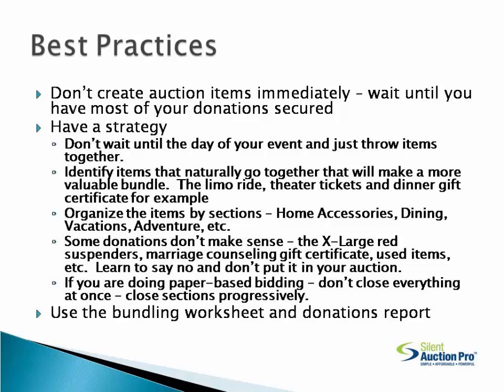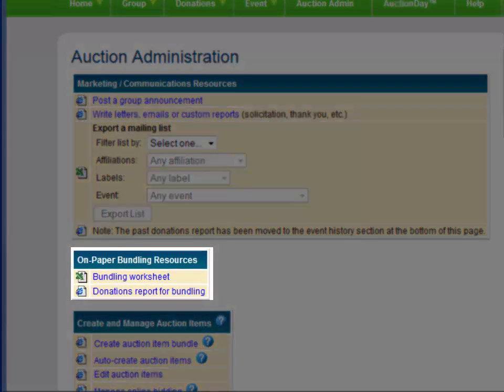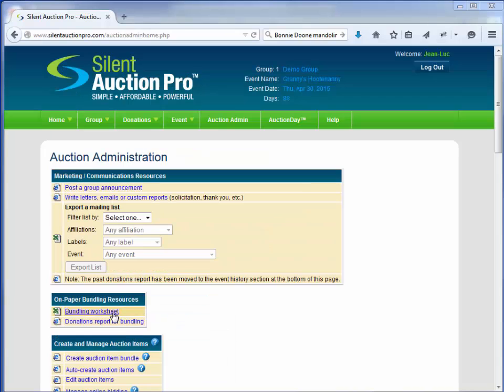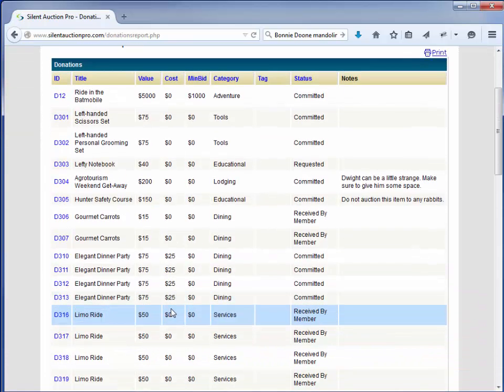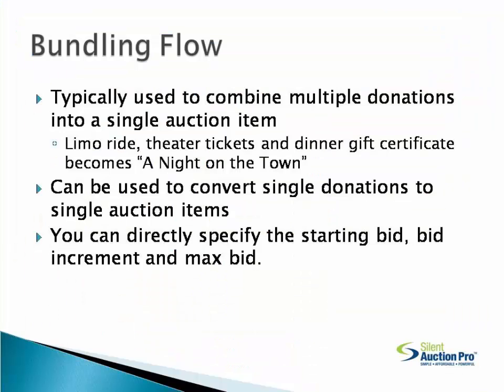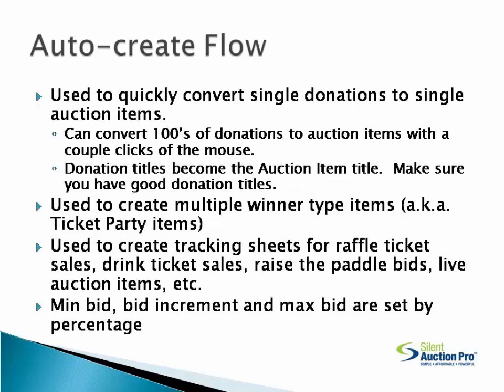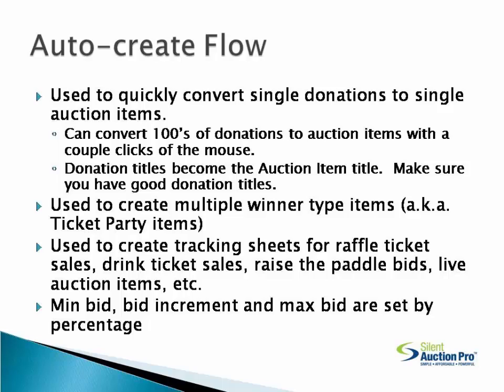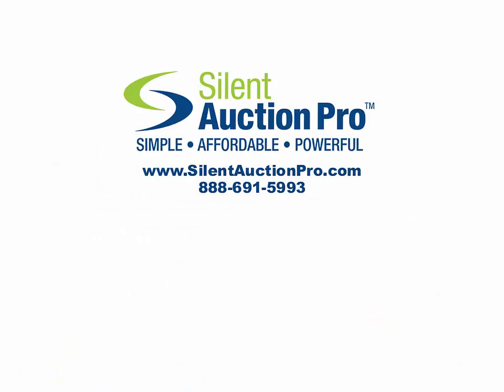Creating Auction Items - Part 1: Best Practices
First in a three part series on converting donations to auction items using Silent Auction PRo.  This video covers the Best Practices.